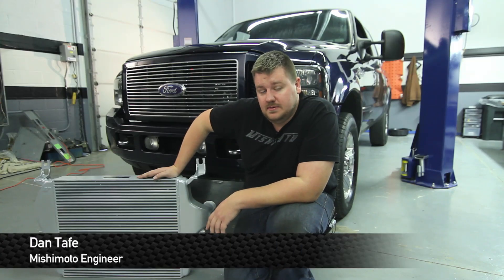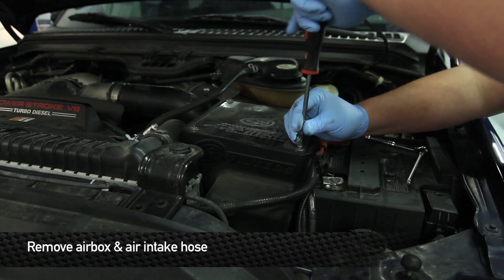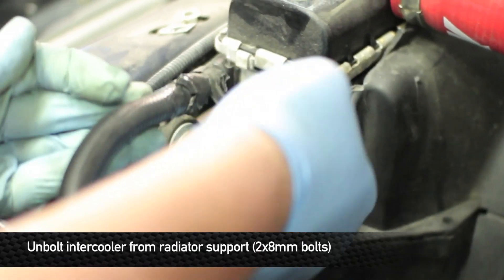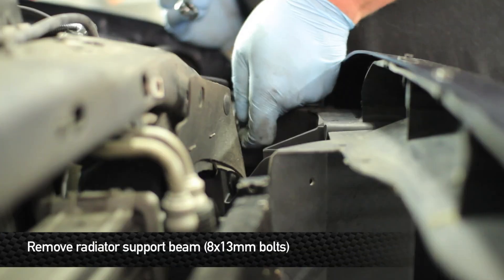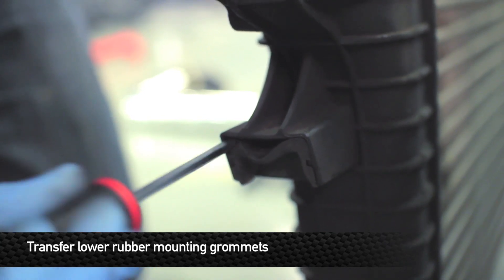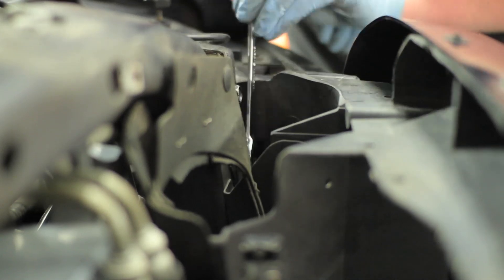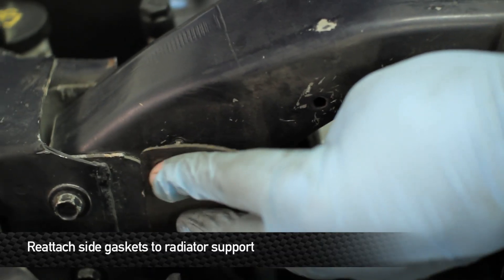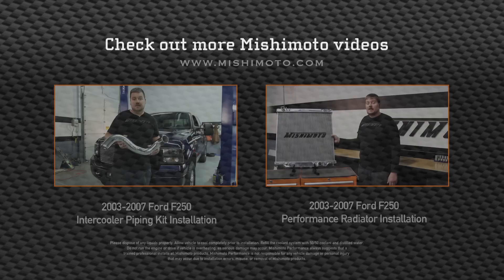How To Install: Mishimoto 2003-2007 Ford Powerstroke 6.0L Performance Intercooler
Mishimoto, the world leader in performance cooling products, is proud to bring you the Mishimoto Performance Aluminum Intercooler for the 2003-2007 Ford F250 w/ 6.0L Powerstroke Diesel!

The engineers at Mishimoto designed this intercooler with cast aluminum end tanks, fully TIG welded to a bar and plate core for added durability and increased cooling capacity. The end tanks have swept inlets and outlets for increased airflow, which compliment this thicker than stock intercooler that is the perfect addition to your F250.

Model Number: MMINT-F2D-03

PARTS LIST
1PC | MISHIMOTO INTERCOOLER

 MP products.

INSTALLATION INSTRUCTIONS
01 | REMOVING THE FACTORY INTERCOOLER

1. Disconnect the negative terminal on both batteries.
2. Remove the air intake box and intake tube. Be sure to disconnect
the mass airflow sensor.
3. Remove the nine pop clips that hold the upper fan shroud to the
grill and radiator support. Once the pop clips have been removed,
the upper shroud can be detached.
4. Remove the four 8mm bolts that secure the upper radiator stays
to the radiator support. Detach the radiator stays from the vehicle.
5. Remove the two 10mm bolts that secure the intercooler to
the upper radiator support.
6. Remove the three pop clips that secure the wiring harness to
7. Remove the two 8mm bolts that secure the AC condenser brackets
to the upper radiator support.
8. Remove the pop clips that secure the air duct flaps to the side of
the radiator support.
9. Loosen the clamps on both the hot- and cold-side intercooler boots.
10. Remove the radiator support beam, which is secured in place
with eight 13mm bolts.
11. Remove the upper radiator support beam. Slide the beam to one
side and lift the opposite end upward to detach it from the lower
radiator support. The hood latch cable will still be attached to this
component, so place the beam carefully on top of the engine and out
of the way.
12. Pull the intercooler away from the radiator, separating the boots
from the cooler. Once this is complete lift the intercooler up and
remove it from the vehicle.

02 | Preparing THE MISHIMOTO INTERCOOLER

1. Transfer the upper mounting grommets from the factory
intercooler to the Mishimoto. First remove the metal bushing and
then pry the rubber grommet from the cooler. Installation on the
Mishimoto will be the reverse of removal.
2. Transfer the lower mounting grommets from the factory
intercooler to the Mishimoto intercooler.

03 | installing THE MISHIMOTO INTERCOOLER

1. Place the Mishimoto intercooler into position in the radiator support.
2. Reconnect the intercooler pipe couplers to the intercooler
and tighten the clamps.
3. Reinstall the upper radiator support beam.
4. Loosely install the eight 13mm bolts for the upper radiator
support beam until the beam is lined up in the factory location.
Make sure the bolt heads line up with the paint marks from the
factory installation. Once everything is lined up, fully tighten the
 upper radiator support bolts.
5. Reinstall the two 10mm bolts that hold the intercooler to the
radiator support.
6. Reinstall the AC condenser brackets to the radiator support.
The brackets are secured with two 8mm bolts.
7. Reinstall the three pop clips securing the wire harness to the top
of the radiator support.
8. Reinstall both upper radiator stays, which are each secured by
two 8mm bolts.
9. Reinstall the pop clips that secure the rubber air duct gaskets to
the radiator support.
10. Reinstall the upper radiator shroud, which is secured with eight
pop clips.
11. Reconnect the mass airflow sensor
12. Reinstall the airbox and intake hose.
13. Start the vehicle and check for any leaks in the charge-air system.
14. You have now successfully installed the Mishimoto Ford 6.0L
Powerstroke Intercooler. Enjoy!